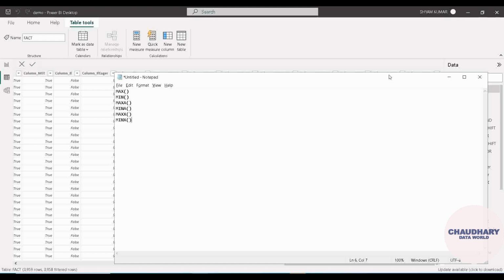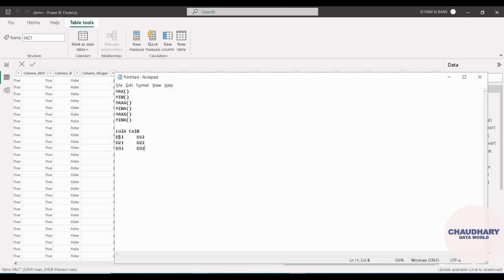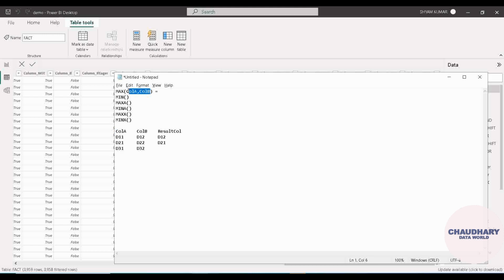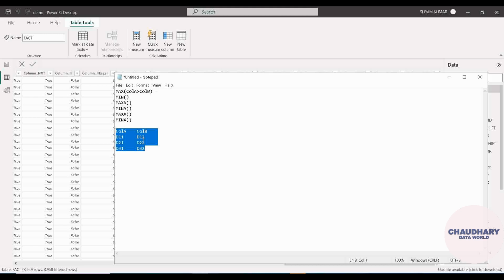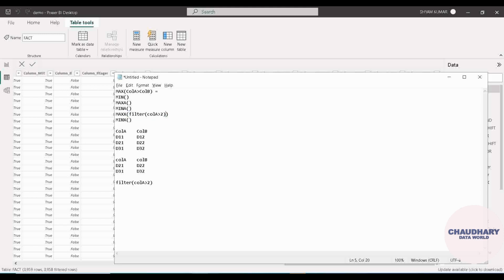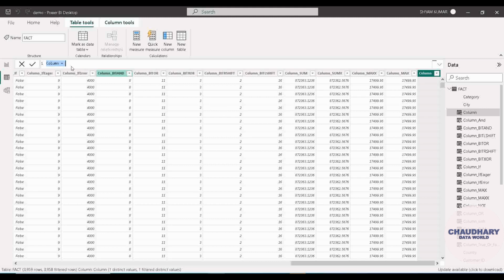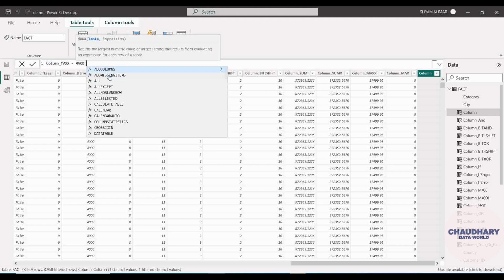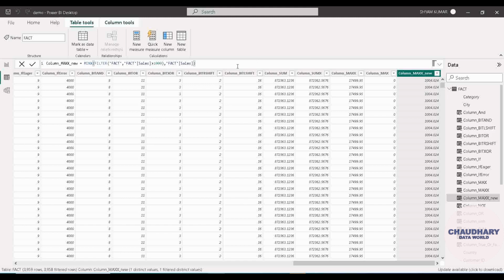DAX - MAX, MAXA, MAXX, MIN, MINA, MINX in Power BI